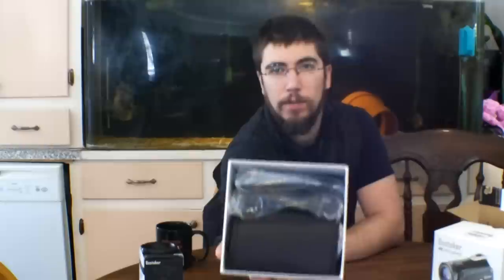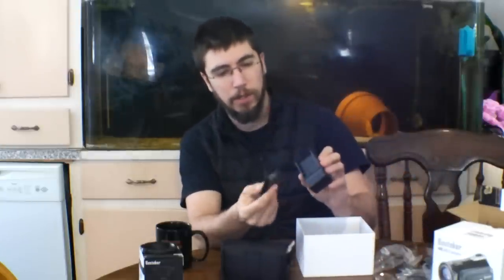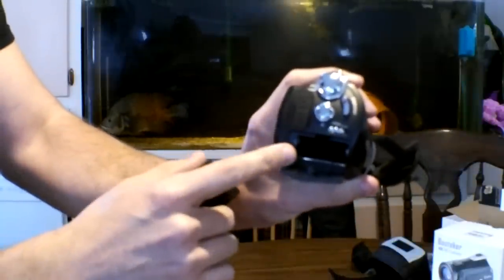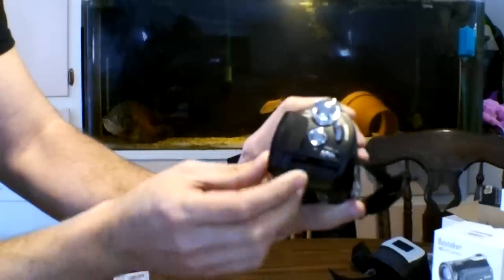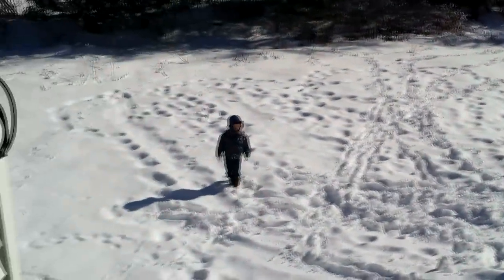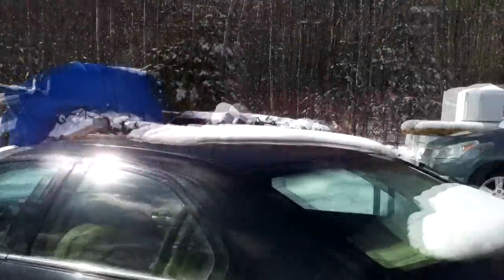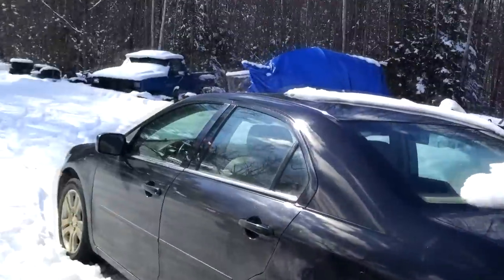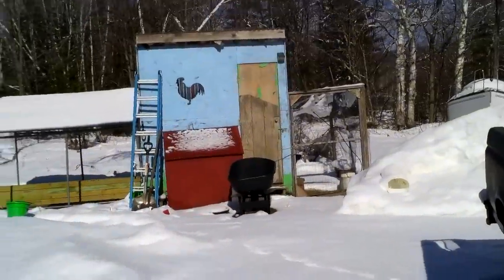Besteker 4k Unbox and Review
4K Camcorder, Besteker 4K 60fps 24MP 30X Digital Zoom Video Camcorder Ultra HD with Wi-Fi and IR Night Vision and Supports Wide Angle Lens

Camera Lens, Besteker 72MM 0.39x Photo Professional HD Wide Angle Lens with Macro Portion Camera Lenses Kit (FS-1)

Features of 4K Video Camcorder:
1.High-quality Sound Recording:Its structure design enables the microphone to gather clear sound from different directions,making it possible to faithfully reproduce audio with clearly defined separation
2.Webcam: It can be used as a webcam with UHD 4K resolution,and zoom function is available when doing live.
3.Wide Angle Lens:It can be attached with 0.39x wide angle lens,providing wider shooting view to you.
4.Multifunctional 4K Camcorder:Ultra HD 4K resolution,various resolution setting,face detection,remote control,3.0IN LCD rotation touch screen,HDMI output,Self-timer,white balance adjustment and etc.
5.Image Sensor:Use Dual-core smart chip and OMNIVISION high sensitive image sensor,letting you enjoy crisper,clearer,more stable,and movie-like video and image
6.Big Storage: 4K Compact Camcorder adopts new unzip and restore files technology. It automatically compresses files when saving files,and it restores 4K quality when playing
Specification:
Video Resolutions: 2880*2160(UHD24fps), 2560*1440(QHD 30fps),1920x1080 (FHD 60fps),1280x720 (HD 120fps),640x480 (VGA 30fps)
Still Image:format:JPEG, resolution:24M/20M/16M/10M/7M/(HD)/5M/3M/2M(HD)/VGA
Zoom: 30Xdigital zoom(video/image)
Screen:3.0IN LCD(16:9)
Normal Zoom Range:≥1.5m
Lens:f=7.45mm, Fno:2.4
IR Night Vision:√
Face Detection:√
Anti-shake:√
Video Output Format:NTSC/PAL
Size:128(L)*70(H)*68(W)
Weight:about 380±5g(Not include battery weight)
PC Interface: USB2.0
HD Output:HDMI
Memory Card:supports 128GB SD card (PlEASE USE CLASS 10 BRAND SD CARD)